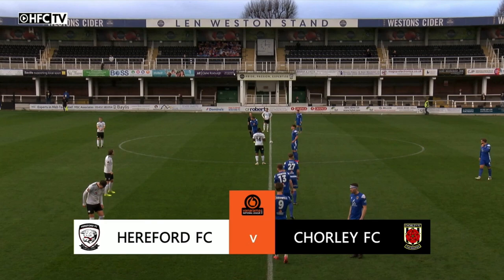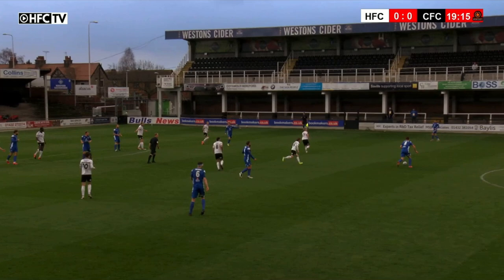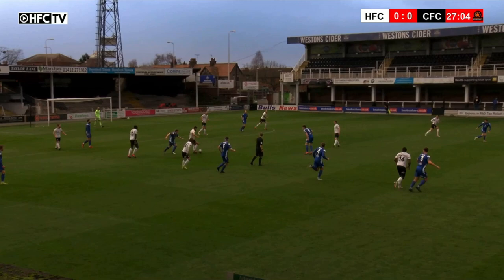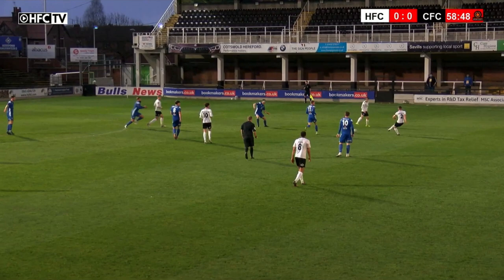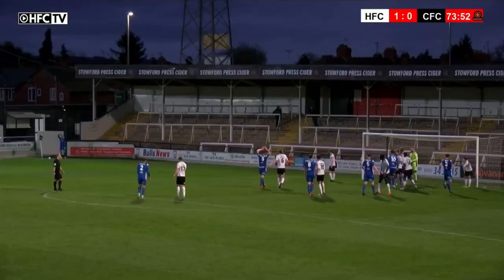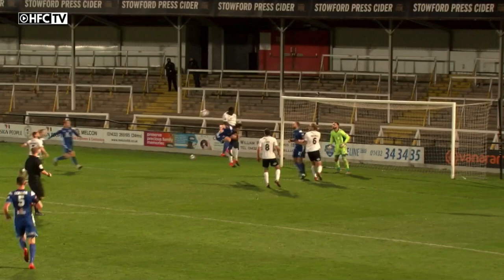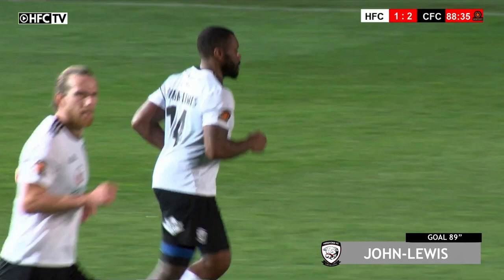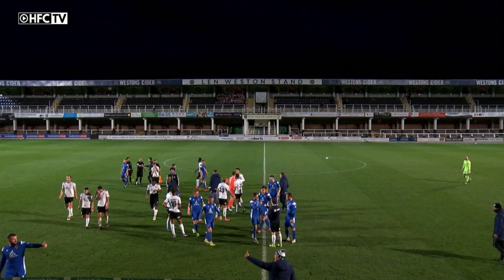HIGHLIGHTS | Hereford 2-2 Chorley